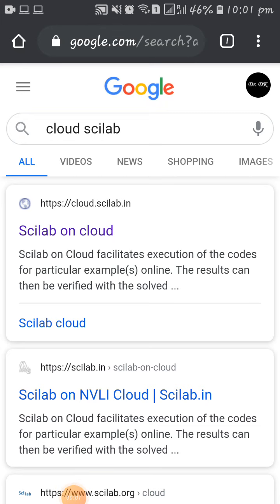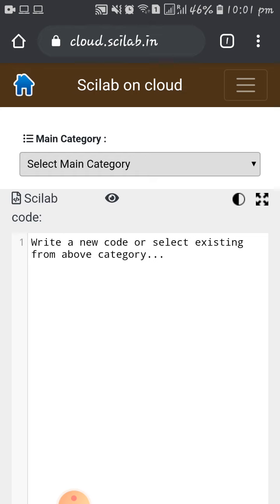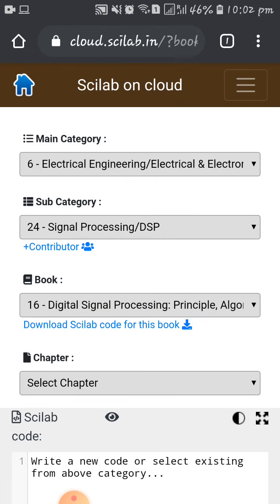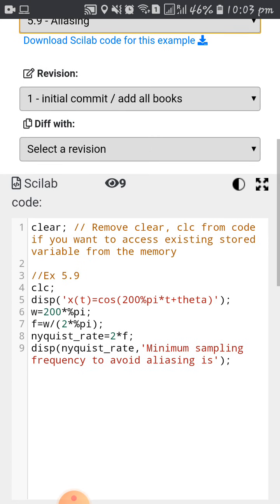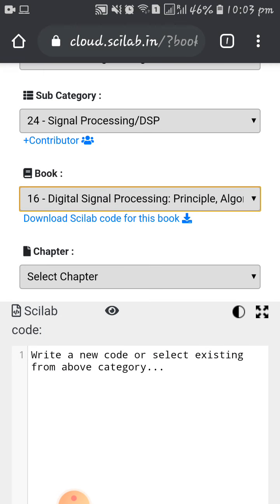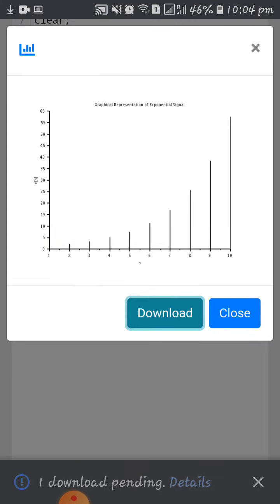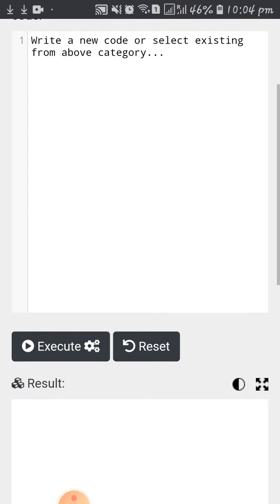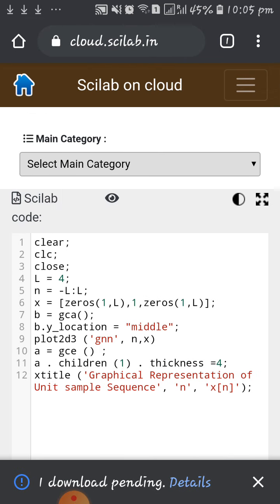Scilab Cloud Online